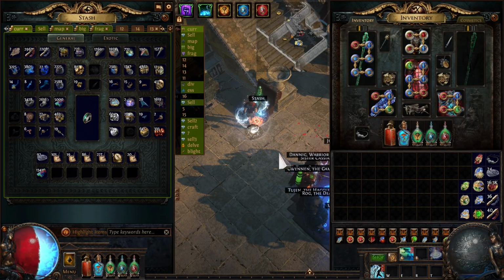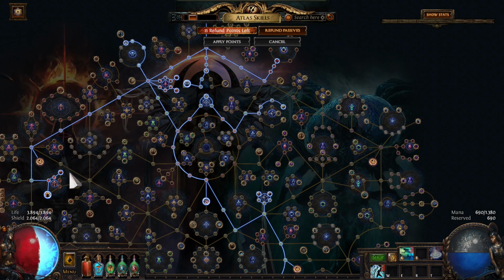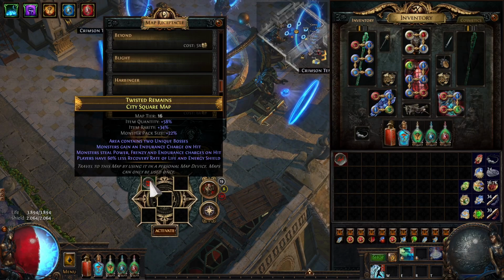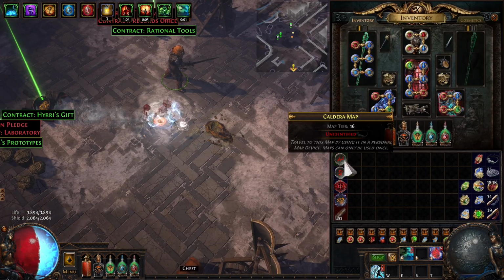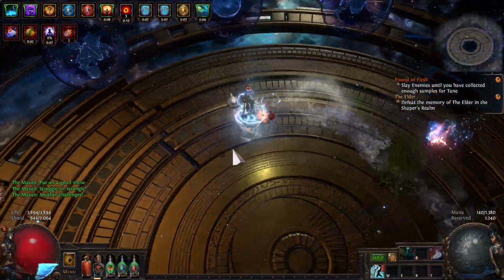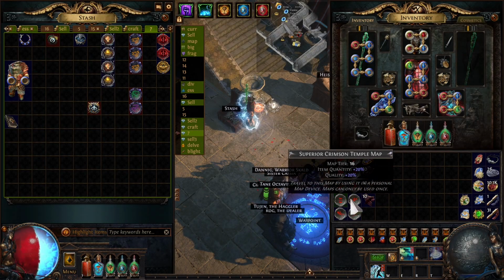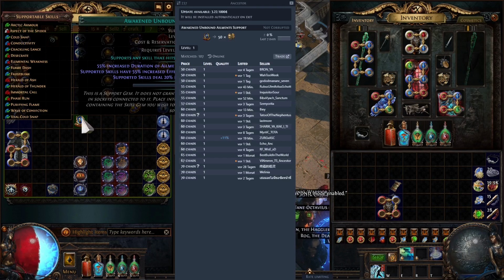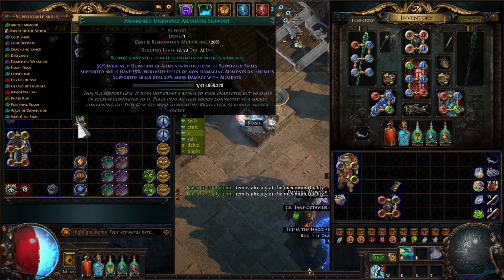USE SCARABS! | AWAKENED GEMS | MAVEN INVITATIONS | DESTRUCTIVE PLAY | POE | PATH OF EXILE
In this Video we farm - hopefully - some Awakened Gems from Maven Invitations using Destrctive Play.